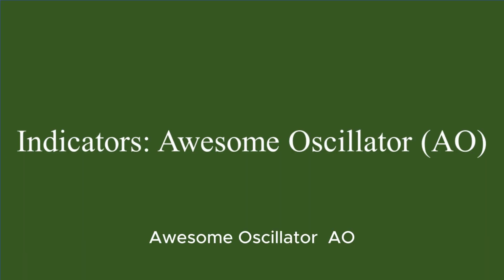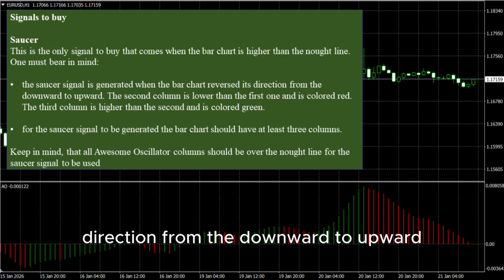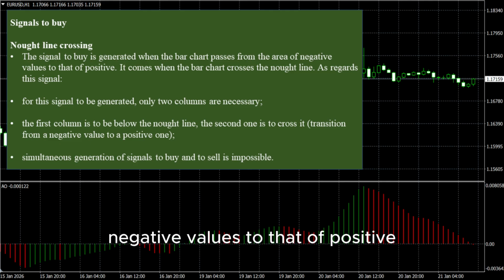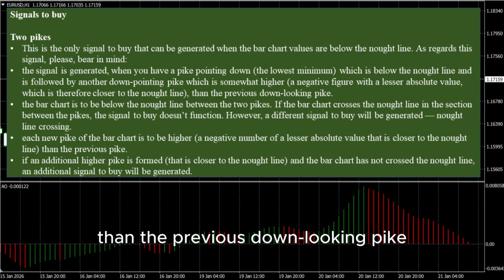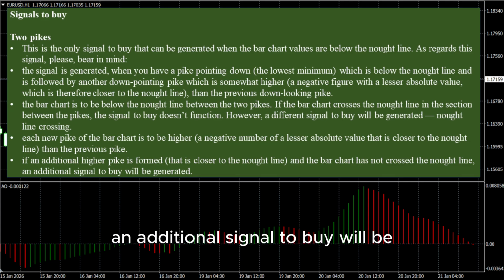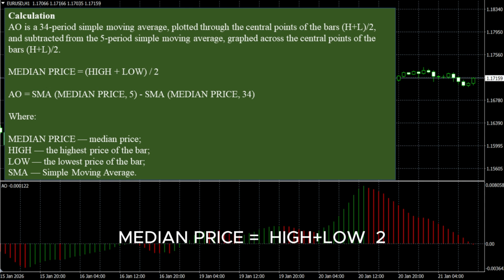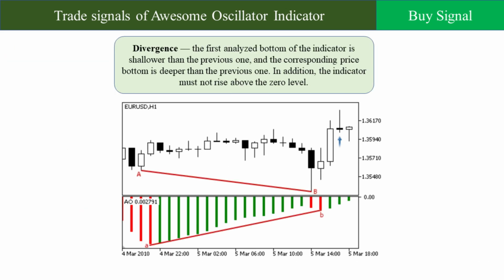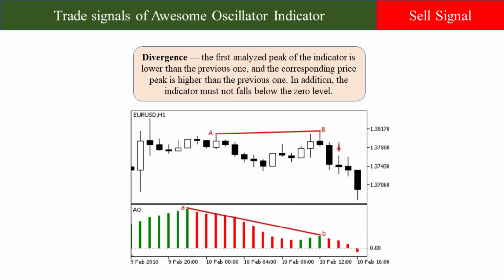Awesome Oscillator | Indicator for MT4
Bill Williams's Awesome Oscillator Technical Indicator (AO) is a 34-period simple moving average, plotted through the bars midpoints (H+L)/2, which is subtracted from the 5-period simple moving average, built across the bars midpoints (H+L)/2. It shows us quite clearly what’s happening to the market driving force at the present moment.